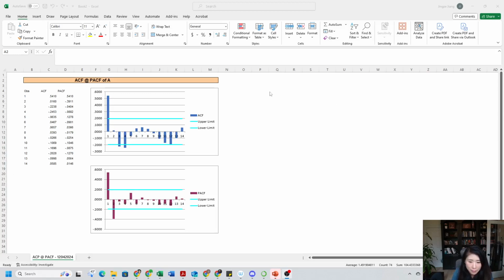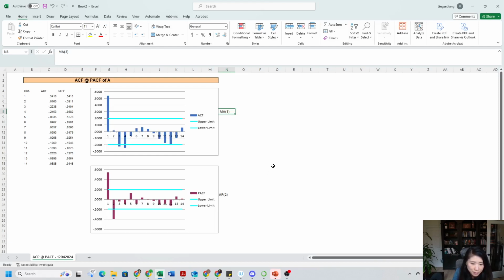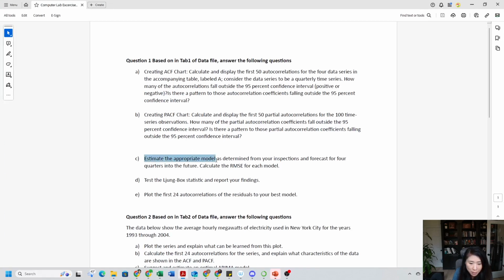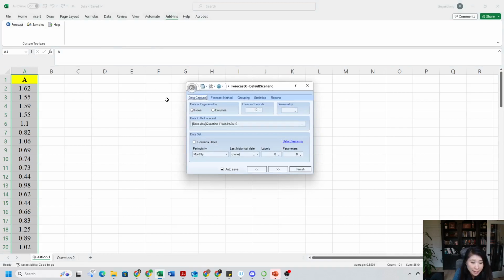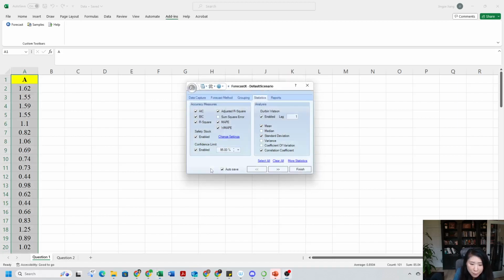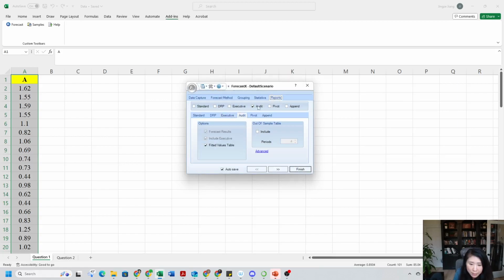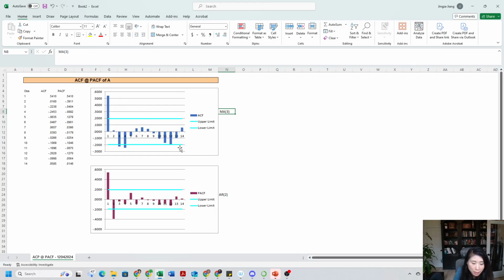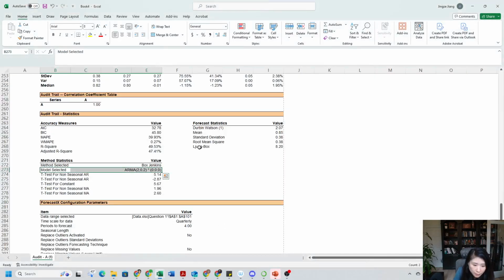How to use ForecastX to identify the best ARIMA model